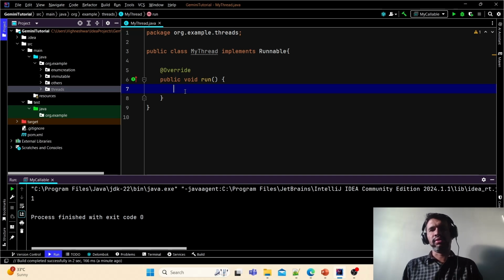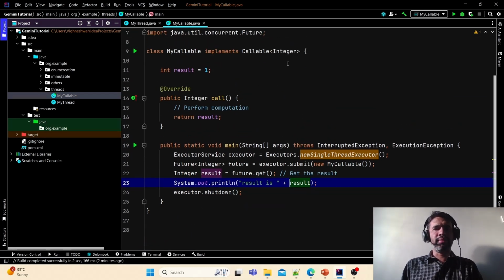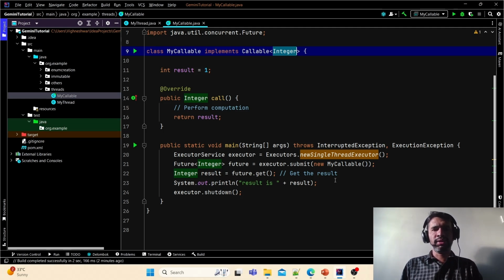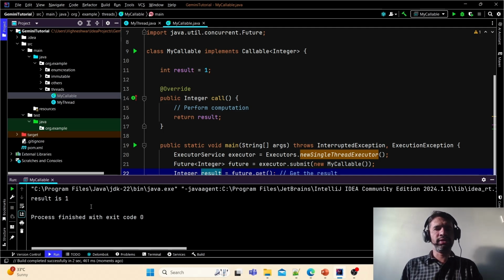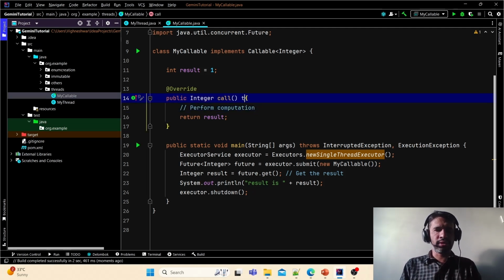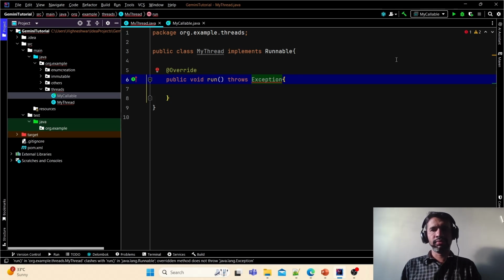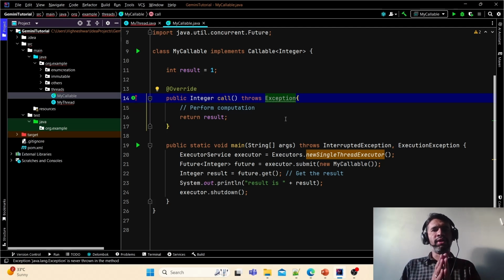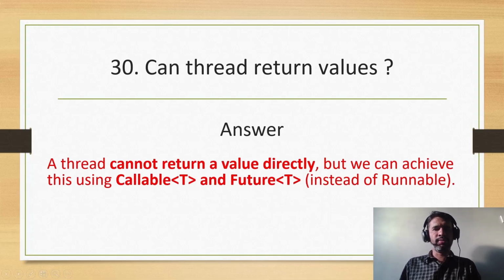Top 75 Java Interview Questions - Can thread return values ?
💡 Java Tricky Interview Question 30
Can a thread return a value in Java? 🤔 Since `Thread`'s `run()` method has a `void` return type, how can a thread return a result back to the main program? In this video, we’ll explain how this is possible using smart concurrency techniques like Callable, Future, and ExecutorService.

 🔥 What You’ll Learn in This Video:
✅ Why `Thread.run()` can’t return a value
✅ How to get a result from a thread in Java
✅ Using `Callable` and `Future` interfaces
✅ Using `ExecutorService` to manage and collect thread results
✅ Difference between `Runnable` and `Callable`

 📌 Quick Answer:
✔️ A standard Java thread can’t directly return a value through its `run()` method — but you can use `Callable` with `Future` and `ExecutorService` to run a task in a thread and get a return value back.

 🧠 Deeper Explanation:

- The `run()` method in `Runnable` has a `void` return type.
- There’s no direct way for the thread to send a result back.

 ✅ Solution: Use `Callable` and `Future`
- `Callable` is a functional interface, like `Runnable`, but its `call()` method returns a result and can throw a checked exception.
- `Future` represents the result of an asynchronous computation — you can retrieve the result once the task is done.

- Submit a `Callable` to an `ExecutorService`
- Get a `Future` object in return.
- Call `future.get()` to retrieve the result.

Example Concept:

CallableInteger task = () - {
    return 5 + 10;
FutureInteger result = executor.submit(task);
Integer value = result.get(); // waits and retrieves the value

 ✅ Runnable vs Callable
| Runnable                  | Callable                 |
| `void run()`               | `V call()`                |
| Cannot throw checked exceptions | Can throw checked exceptions |
| No return value            | Returns a value           |
| Used with `Thread` or `ExecutorService` | Used with `ExecutorService` |

 ✅ Where You Use This
✔️ Multi-threaded tasks that need to report results
✔️ Parallel processing (calculations, API calls, file processing)
✔️ Asynchronous workflows
✔️ Thread-safe background computations

 ⚠️ Important Notes:
⚠️ `Future.get()` is blocking — it waits for the task to complete.
⚠️ Always shutdown your `ExecutorService` to avoid resource leaks.

JavaInterview JavaThreads CallableVsRunnable JavaTrickyQuestions MultithreadingInJava

Would you like me to prep a clean, visual demo video concept on `Callable` and `Future` next?
It would be an awesome code walkthrough to add here 🚀